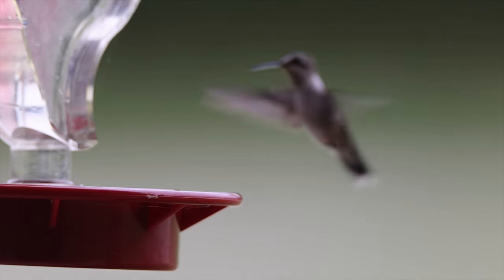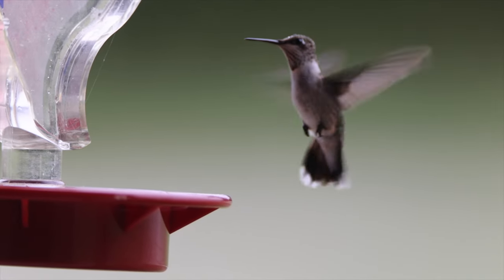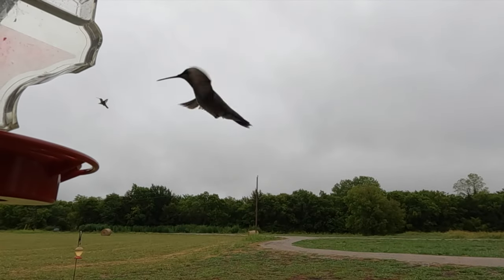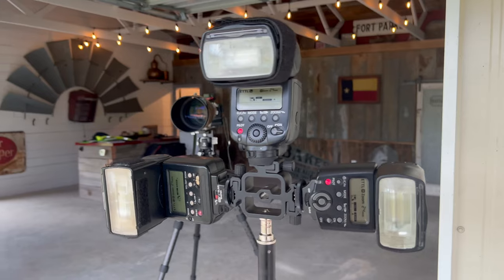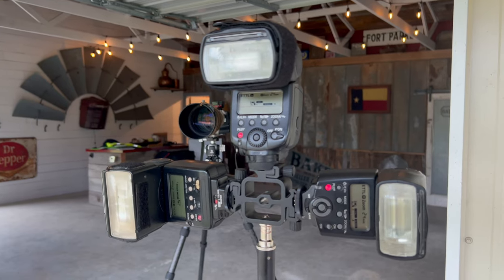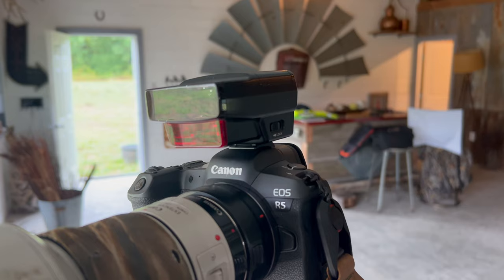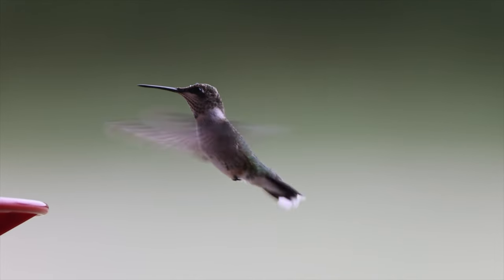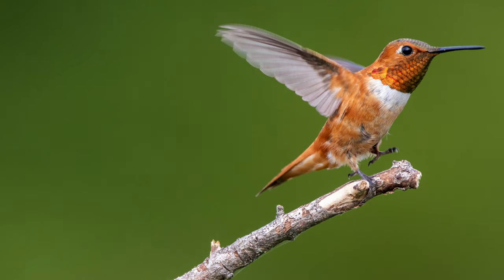My Approach to Photographing Hummingbirds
If you have hummingbirds, you know exactly how cool they are.  While I am a latecomer to the game, I absolutely love my hummingbirds and am in the process of developing a strategy to photograph them.

This is what I have come up with so far.